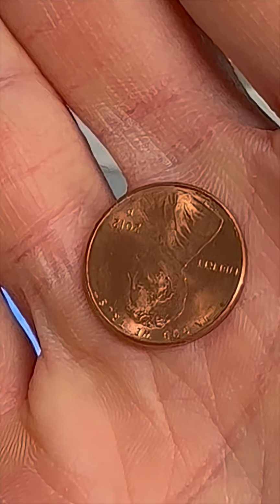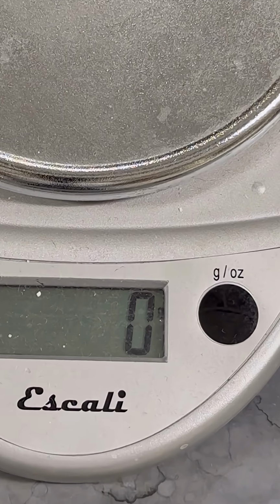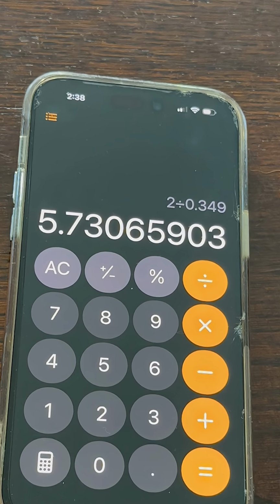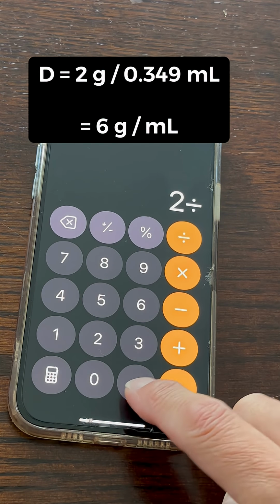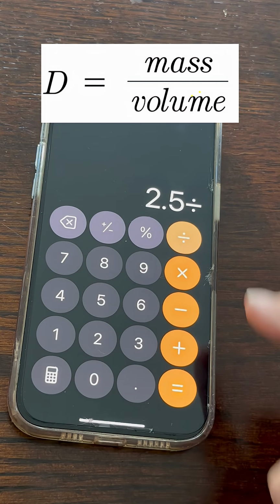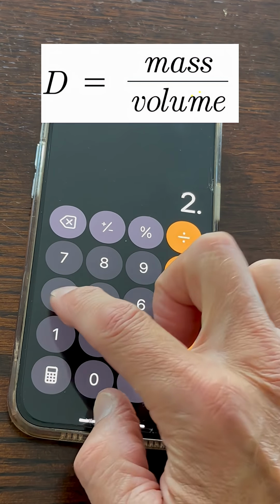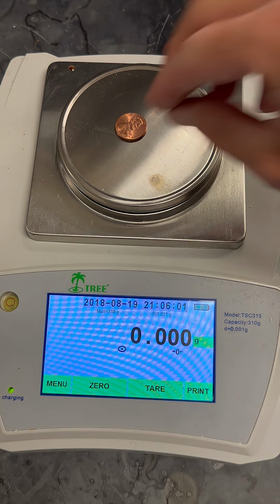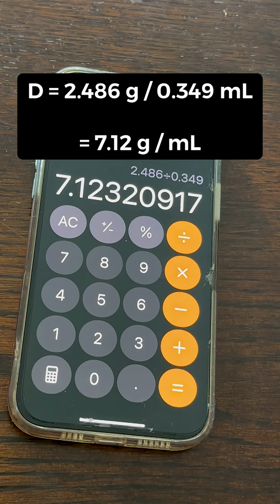Multiplying and Dividing Significant Digits